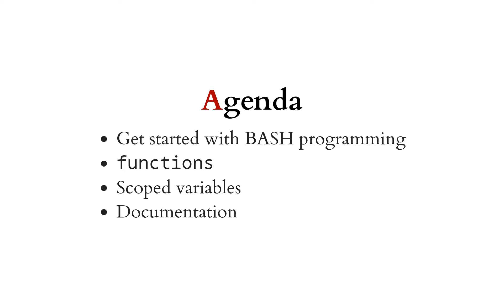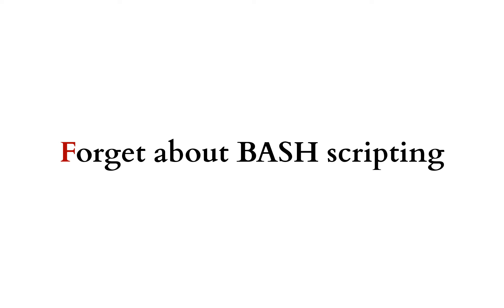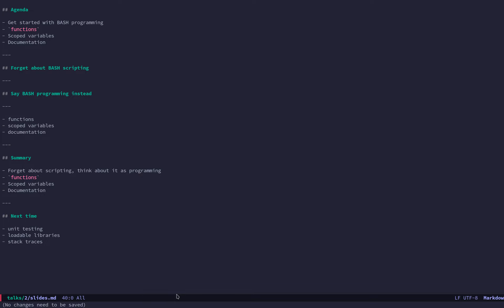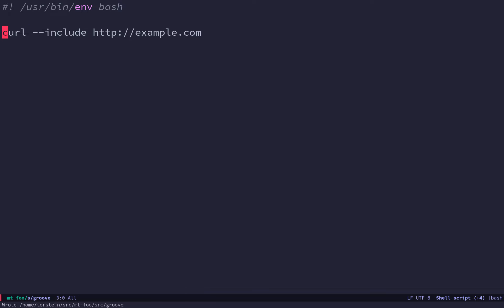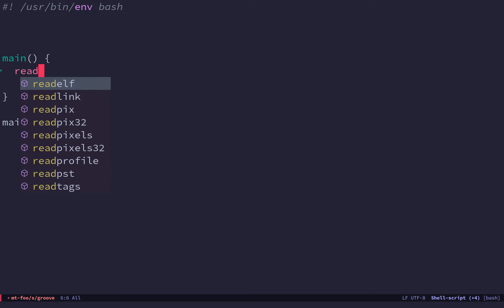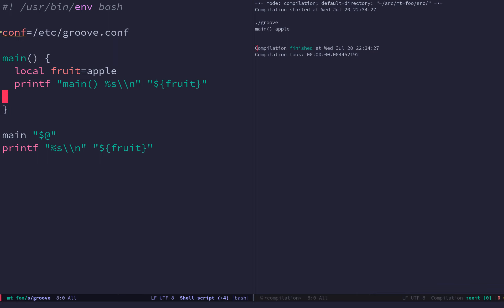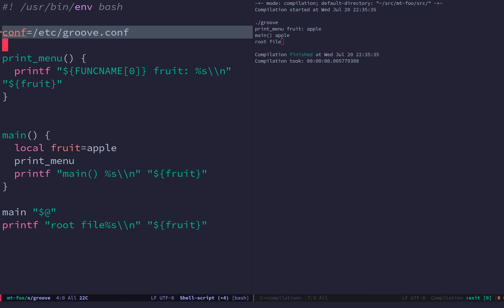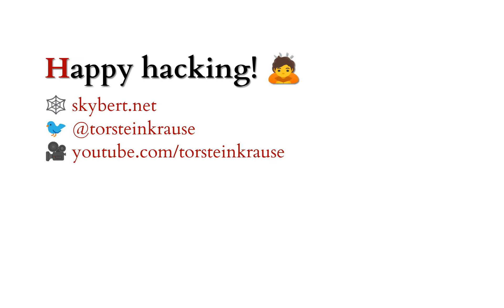Getting started with BASH programming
In this series, I will teach you how to do hard core BASH programming:
- using functions
- scoped variables
- writing unit tests
- writing re-usable libraries
- creating stack traces
- use linting to spot errors before running code in production